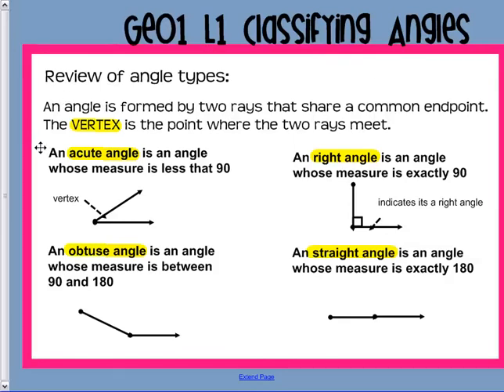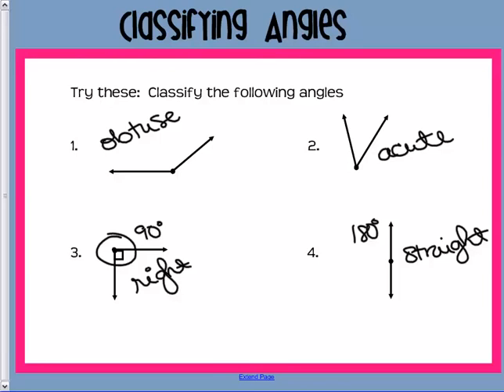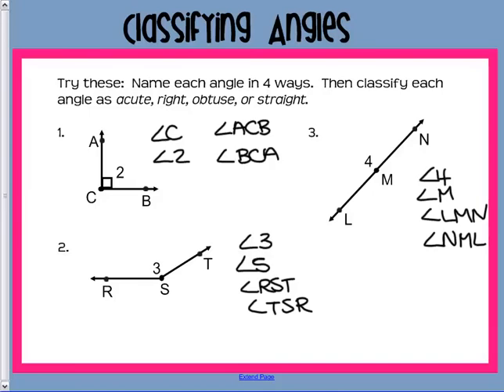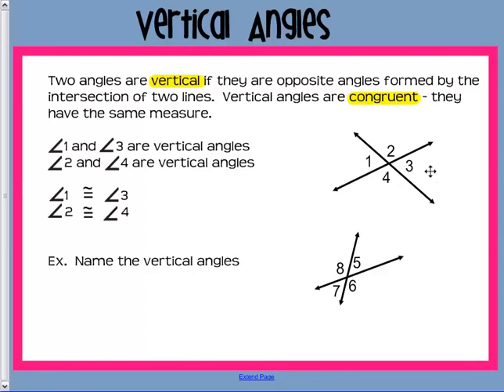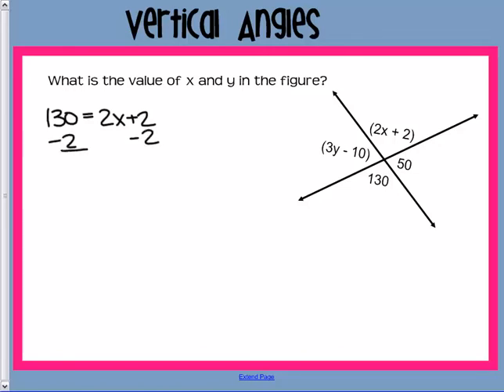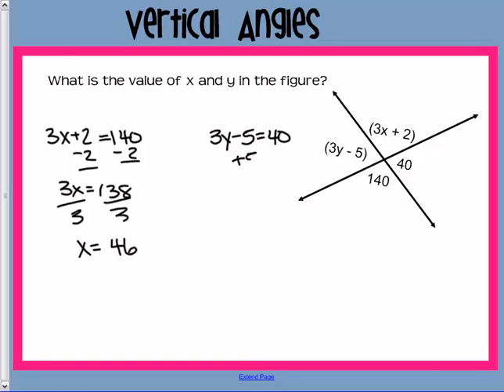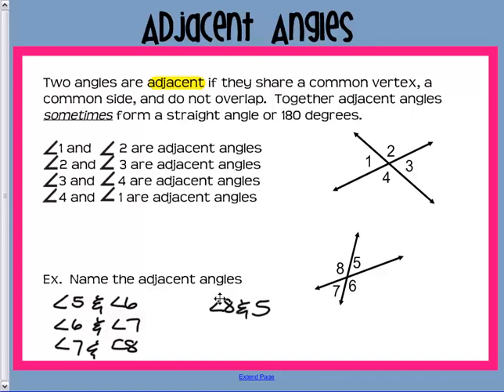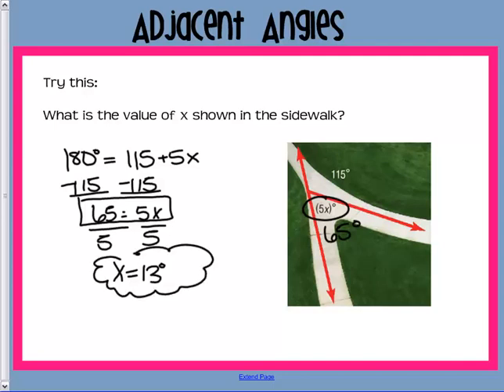1 M7 Classifying Angles